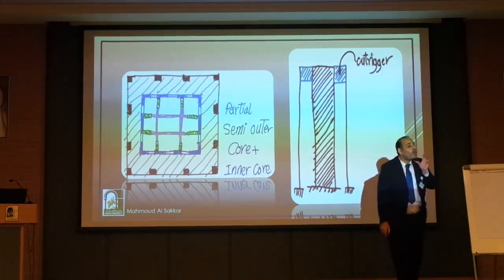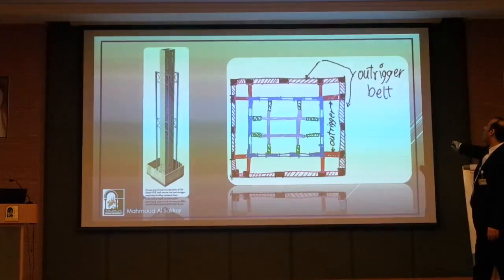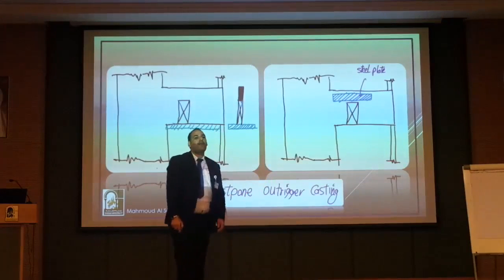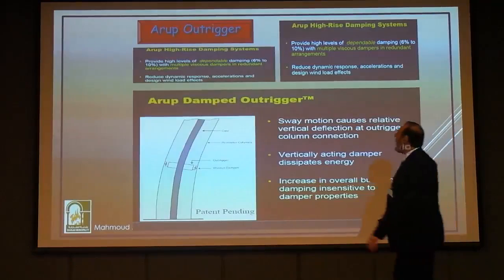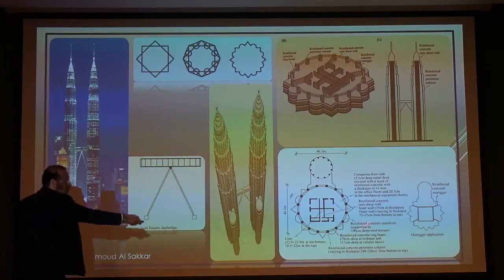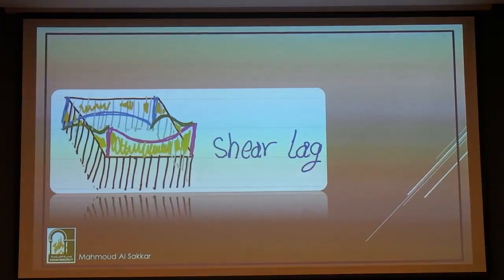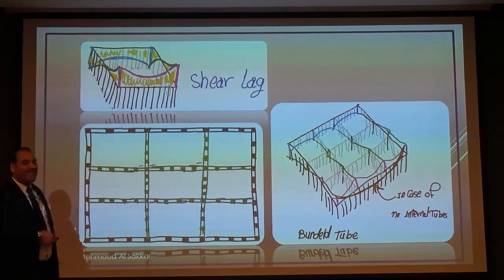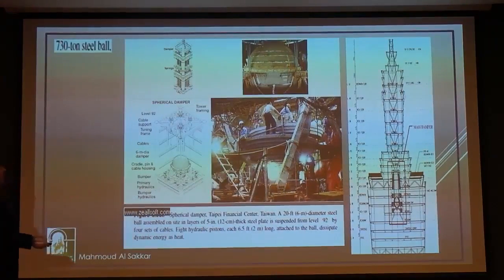Lateral Force Resisting Systems Lec 1/Part3 Mahmoud Al-Sakkar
إذا عجبتك القناه ماتنساش تشترك معانا في القناة من خلال الضغط على

لتتابع كل جديد ^_^

This channel contains tutorials about Structural Engineering :
Tekla Structures , Autodesk Robot , Autodesk Revit , Sap2000 ,Etabs  , Safe , Steel detailing , Reinforced Concrete ect.